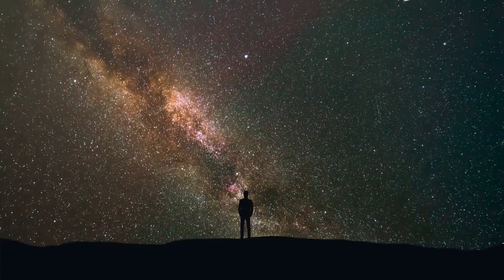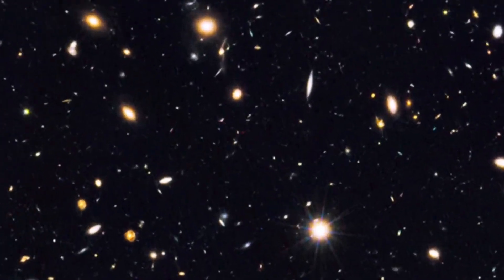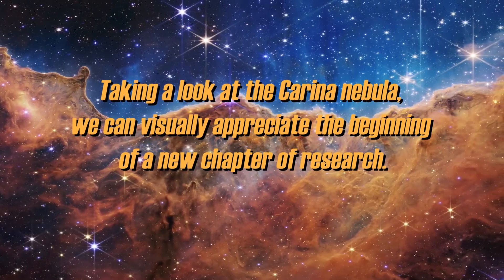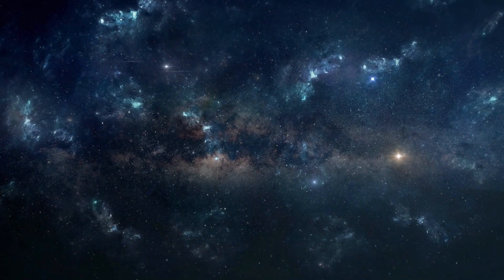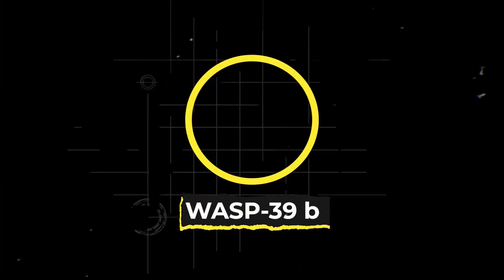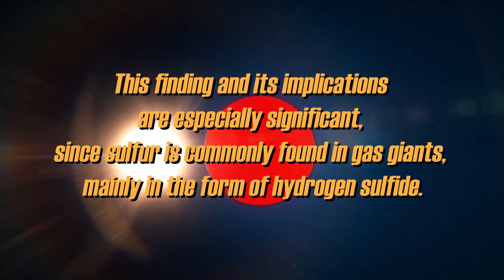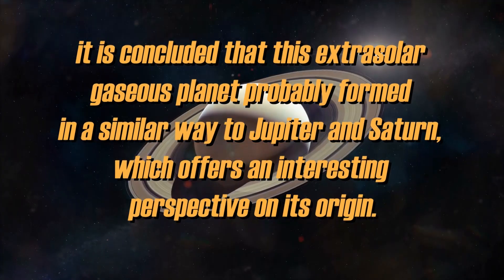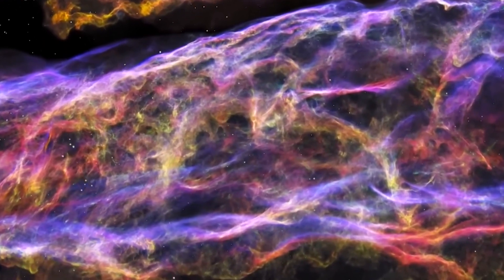James Webb Telescope Just Announced The Clearest Images Ever Seen In History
The James Webb Telescope has stunned the world by revealing the sharpest images ever captured in the history of astronomy.

The images recently announced by the James Webb Telescope have dazzled the scientific community and the general public, showing astronomical details with astonishing clarity and precision. From the Pillars of Creation, the Eagle Nebula to the Ring Nebula, thanks to its advanced technology and location in deep space, this telescope has surpassed all expectations, allowing the observation of celestial objects at unimaginable distances.

Stunning images captured include detailed views of distant galaxies, glowing nebulae, exoplanets orbiting distant stars and solar systems in formation. Each image reveals a never-before-seen perspective of our vast universe and offers scientists the opportunity to delve deeper into the investigation of star formation, galactic evolution and the search for life on other planets.

The James Webb Telescope, successfully launched in December 2021, has overcome all technical challenges and has proven to be an invaluable tool for space exploration. Its ability to observe over a wide range of wavelengths and its location at the L2 Lagrange point, outside the Earth's atmosphere, have enabled unprecedented imaging.

This scientific and technological feat marks a milestone in the quest for cosmic knowledge and reinforces the importance of space exploration in expanding our understanding of the universe. The James Webb Telescope will continue to unravel the mysteries of the cosmos and will continue to provide images of stunning clarity that will dazzle future generations of astronomers and science enthusiasts around the world.